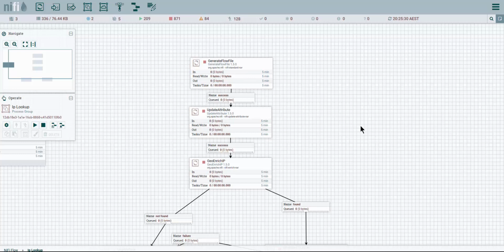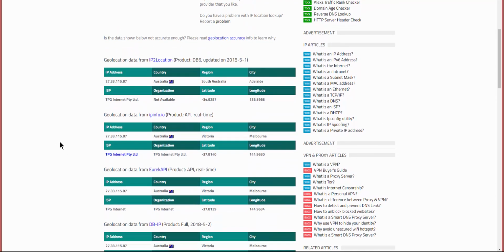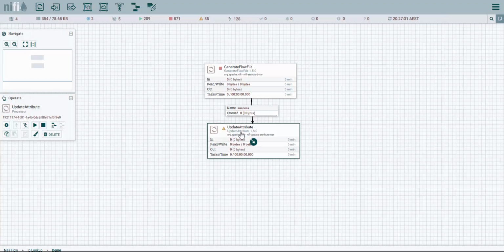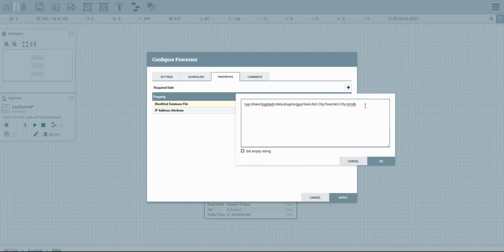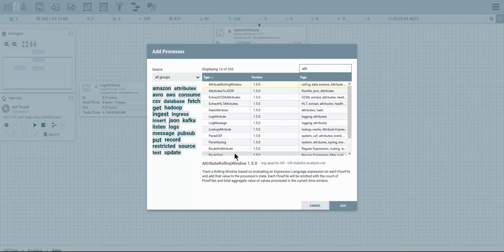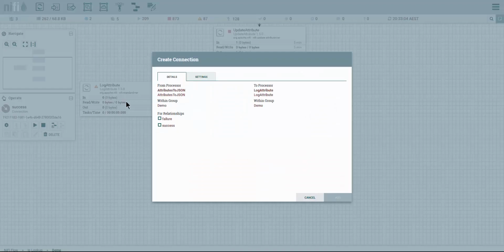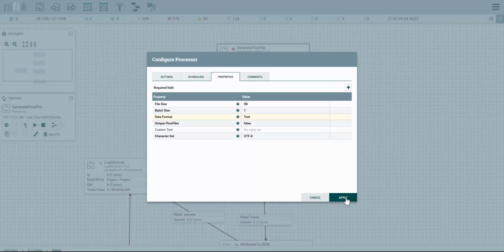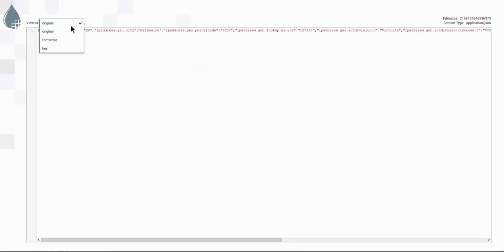How to use GeoEnrichIp in Apache NiFi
UpdateAttribute

ipaddress = ip address

GeoEnrichIP

/usr/share/logstash/data/plugins/geo/GeoLite2-City/GeoLite2-City.mmdb

AttributestoJson

apache nifi | nifi hadoop | nifi processors | nifi | nifi examples | nifi etl | apache nifi example